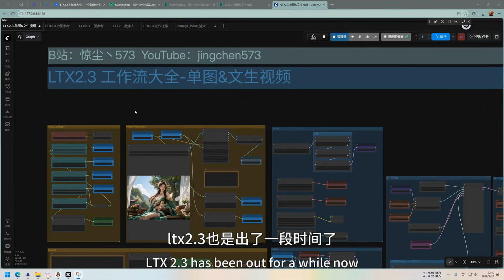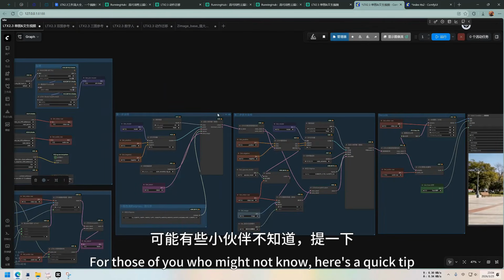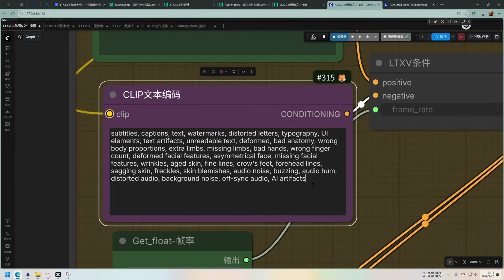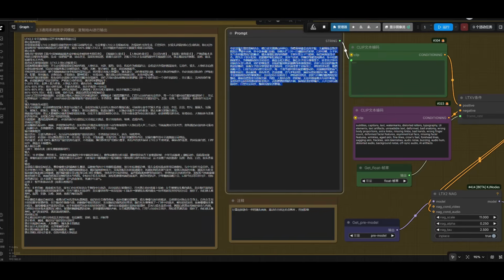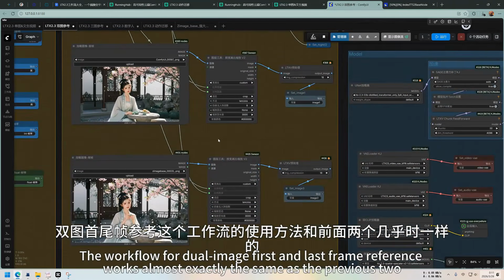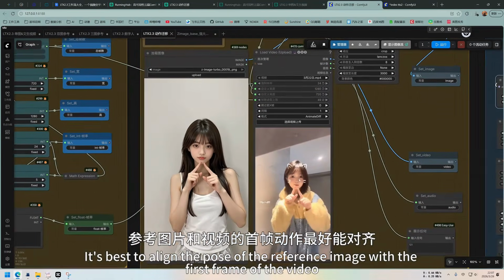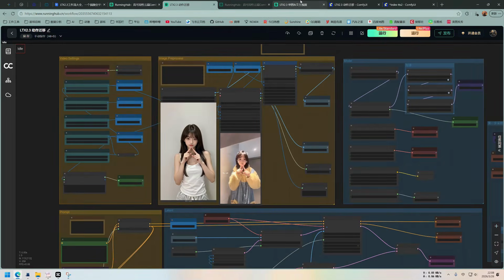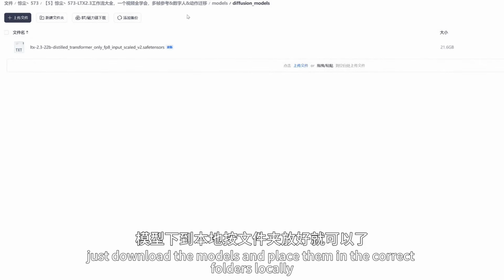[ComfyUI] LTX 2.3 Workflow Compilation | Master All in One Video | Digital Human & Motion Transfer